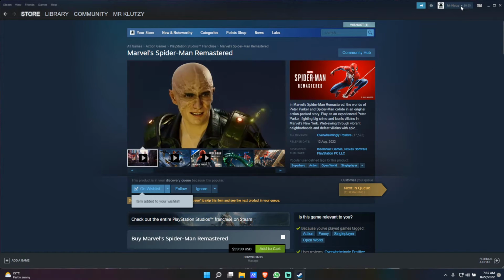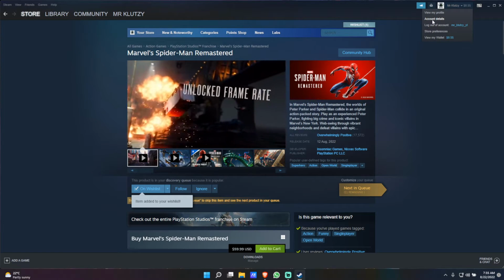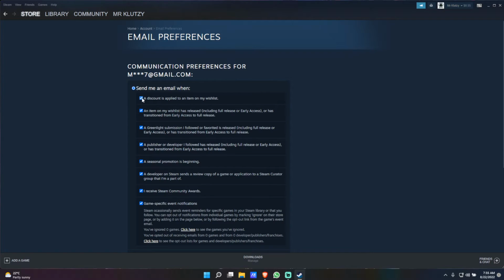How To Be Notified When A Game Goes On Sale On Steam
In this tutorial video, I am simply going to show you How To Be Notified When A Game Goes On Sale On Steam EASY   Steam Sale Notifications Wishlists

0:00 Intro
0:20 Steam Login
0:30 Add to wishlisht
0:55 Setup Notification
1:15 Outro